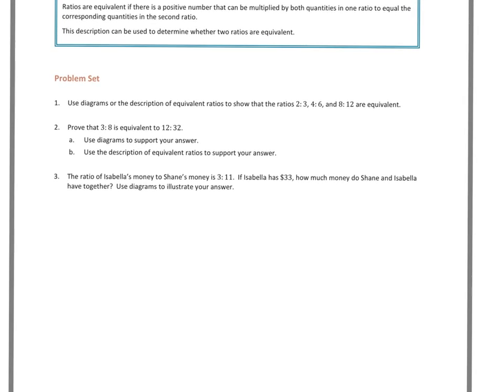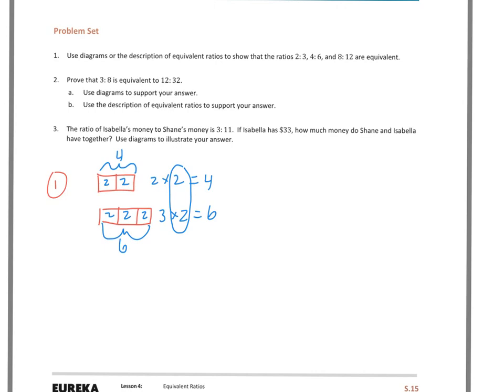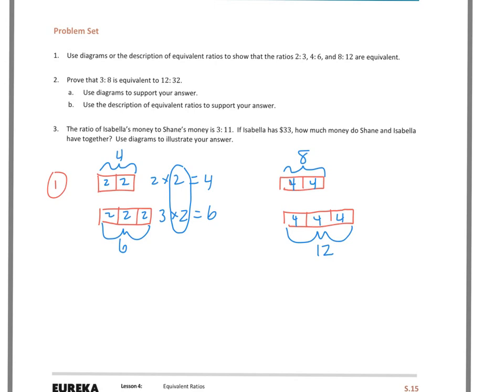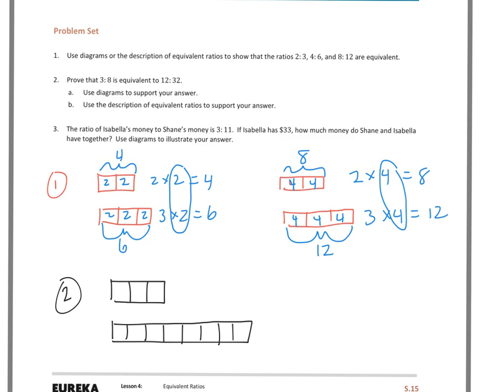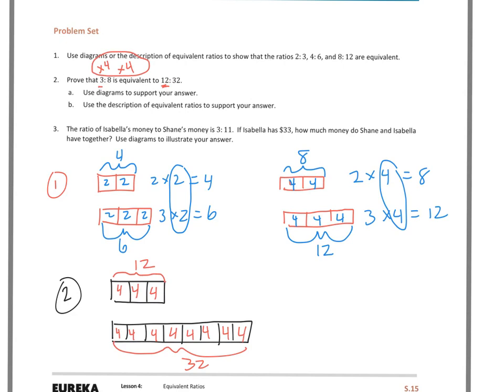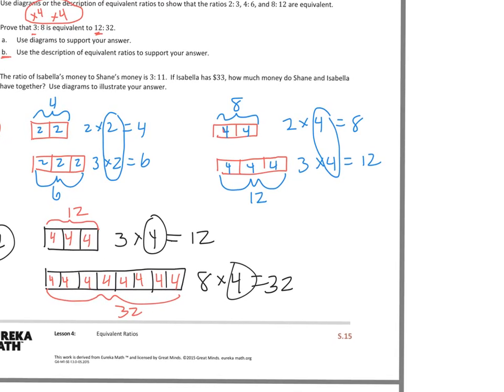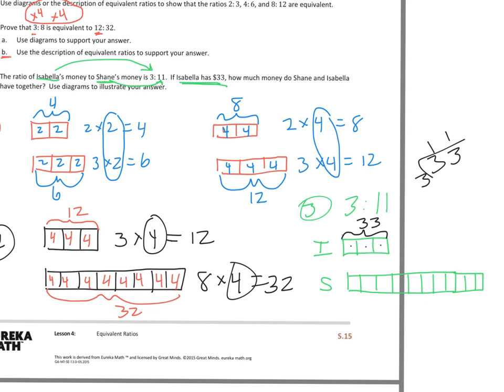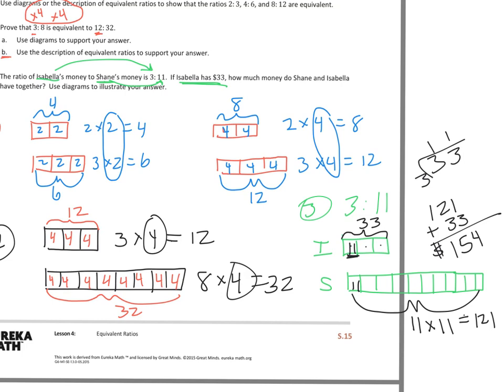6th grade Module 1 Lesson 4 PS